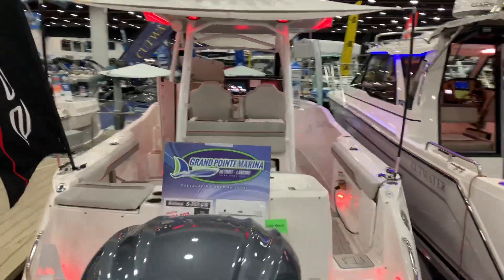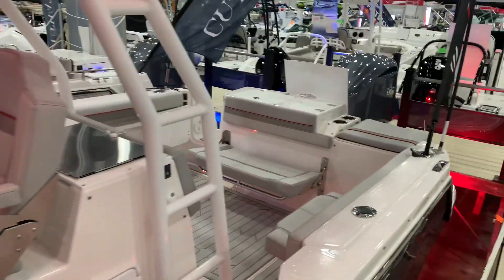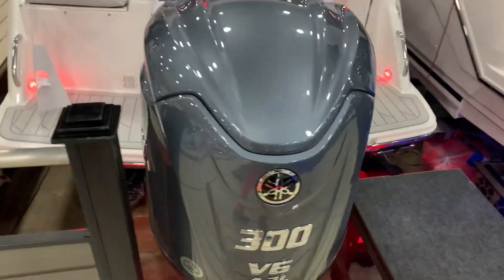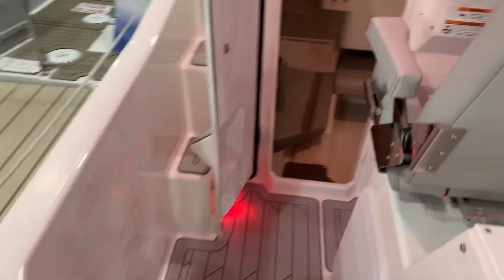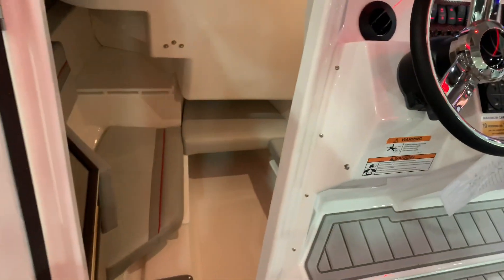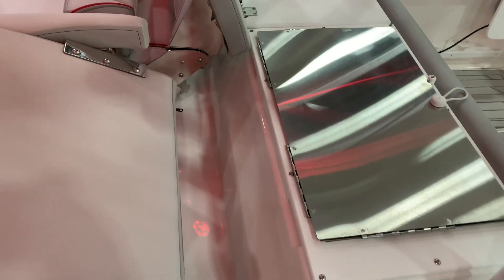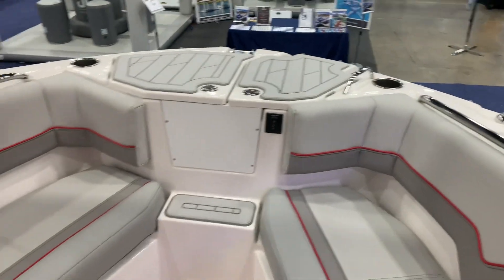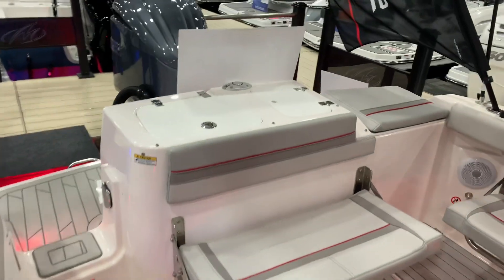Solara 250 CW at Detroit Boat Show 2023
Solara 250 CW is an amazing boat with a ton of standard features and creature comforts for every boating enthusiast! Available at Grand Pointe Marina!